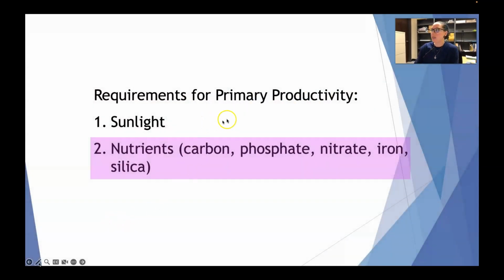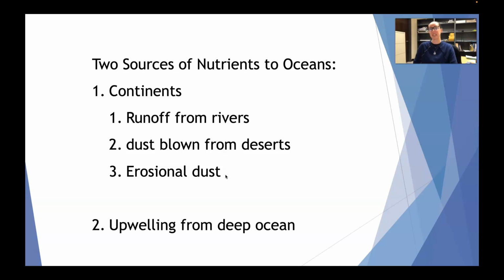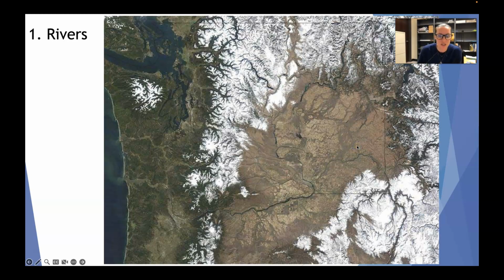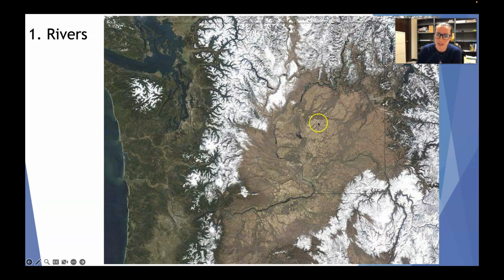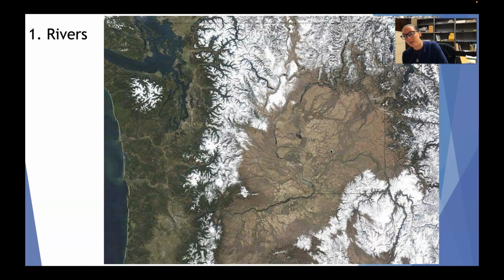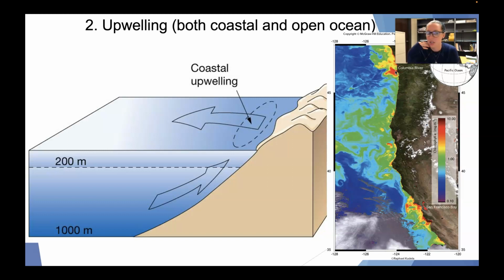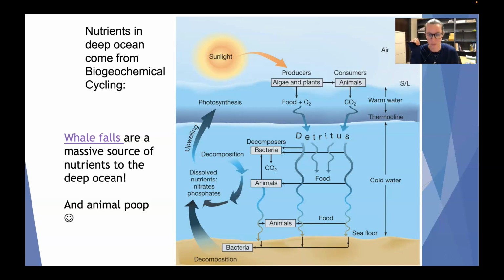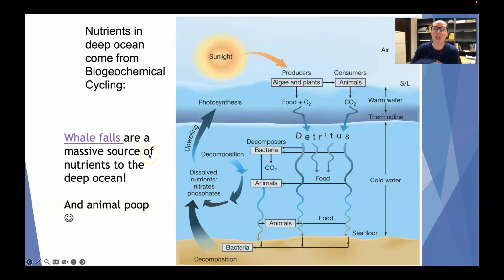Primary Productivity : Nutrients